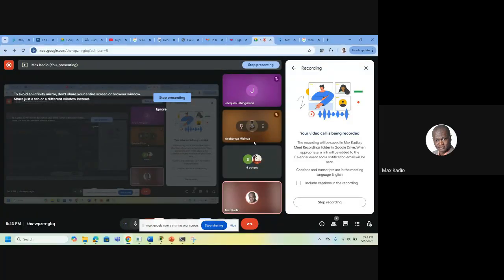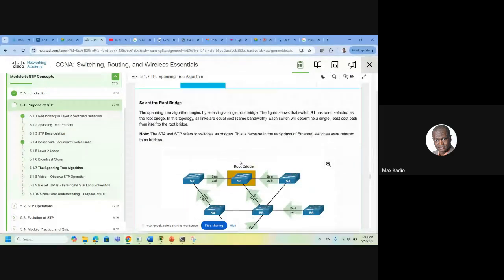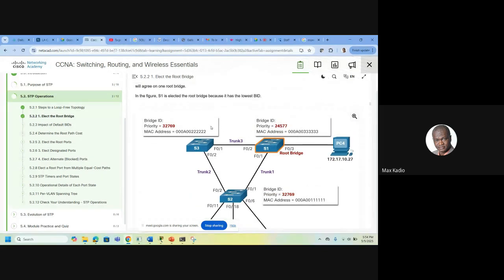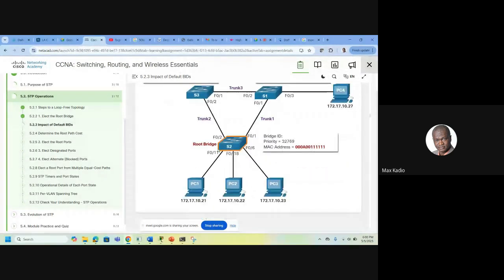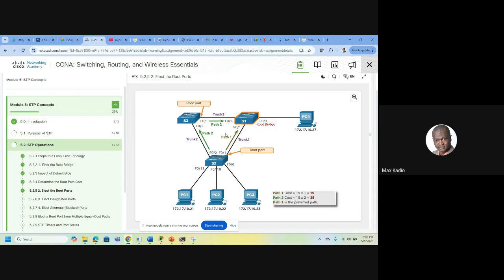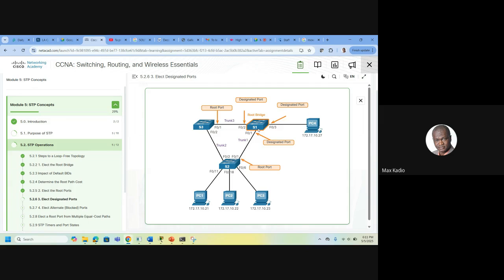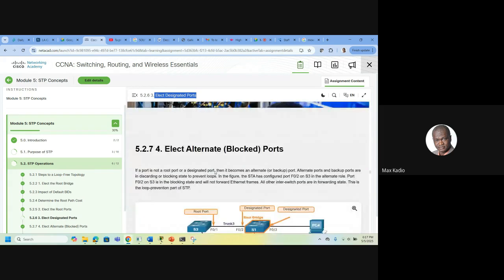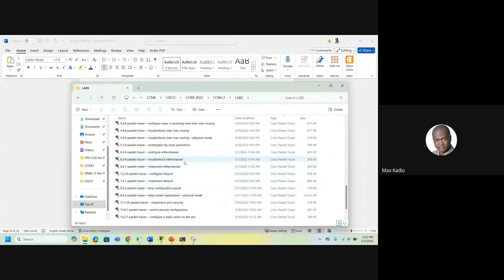CCNA2 Chapter 5 STP